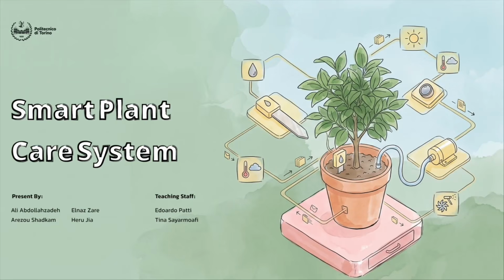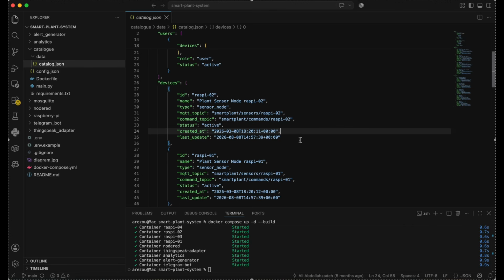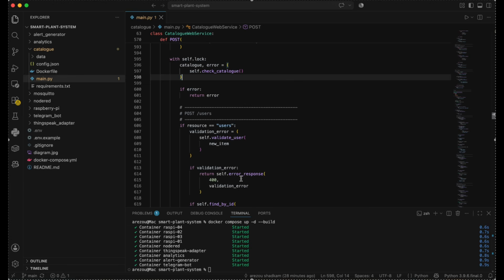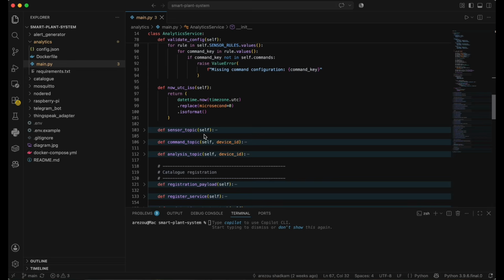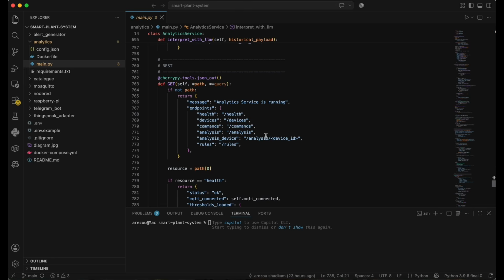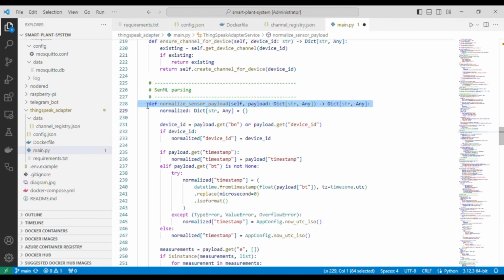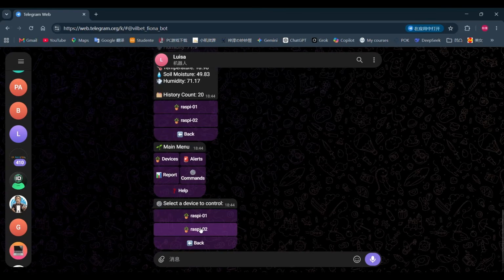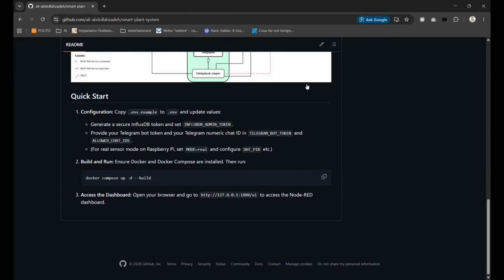Smart Plant – IoT & Microservices for Home Plant Care | Live Demo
Watch the Smart Plant Care System (SPCS) operating live in containerized microservices! This video demonstrates real-time IoT telemetry streaming over MQTT, dynamic service discovery via REST endpoints, automated analytics, Node-RED dashboarding, and interactive Telegram bot remote control.

🚀 Highlights in this video:
1. Multi-container deployment using Docker Compose (docker compose up).
2. Centralized service discovery via Catalogue REST endpoints (/devices, /services, /config).
3. Real-time telemetry publishing from Raspberry Pi sensor nodes (smartplant/sensors).
4. Threshold evaluation and statistical averaging with Analytics.
5. Alert logging and plant health report generation.
6. Real-time visual monitoring using Node-RED Dashboard (:1880/ui).
7. Instant push notifications and remote pump/fan control via Telegram Bot.
8. Cloud metrics forwarding with ThingSpeak Adapter.

⏱️ Timestamps:
00:00 - Architecture Overview
02:07 - MQTT Broker Traffic
03:56 - Raspberry-Pi
16:46 - Catalogue REST Endpoints
47:09 - Analytics Microservice
01:19:38 - Alert Generator & Reports
01:27:51 - ThingSpeak Adaptor
01:30:51 - Telegram Bot Demo
01:56:29 - Node-RED UI Dashboard
02:05:46 - Docker Compose
02:11:21 - Summary